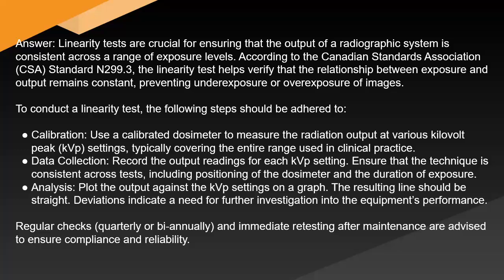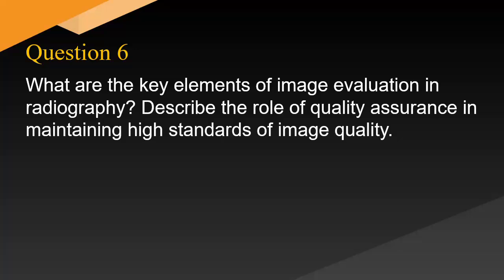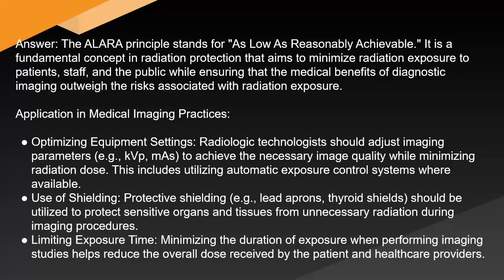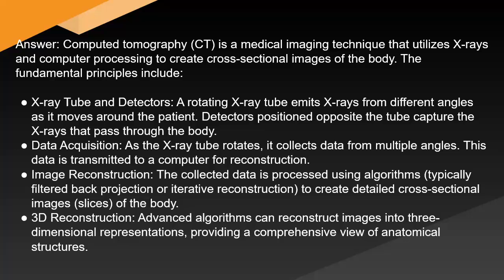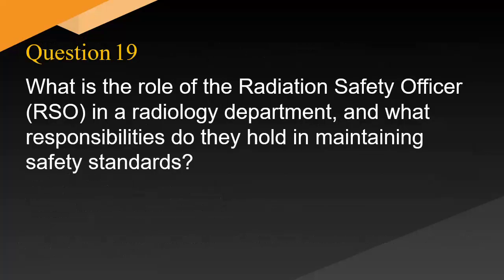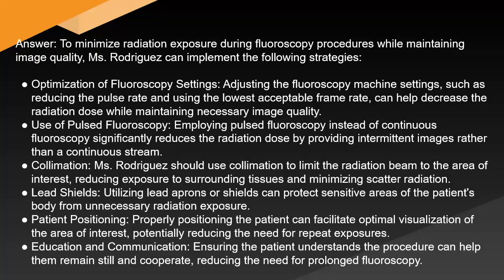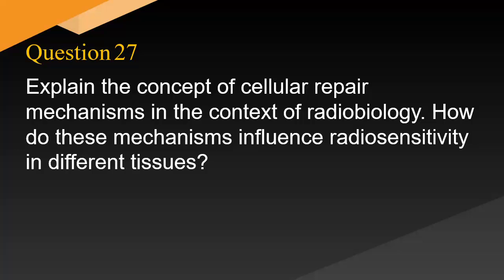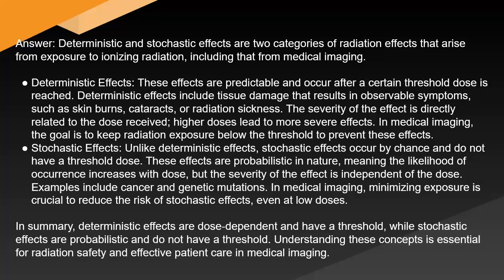Canadian Association of Medical Radiation Technologists Study Notes Three